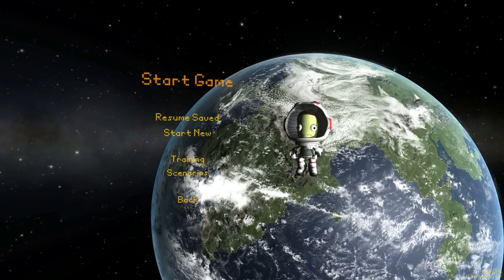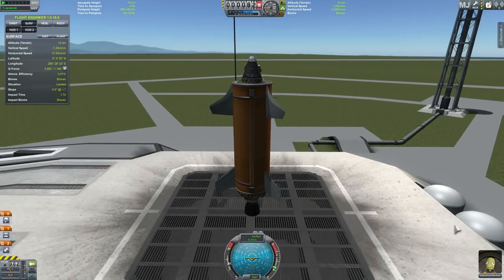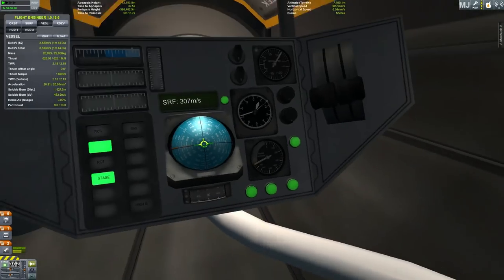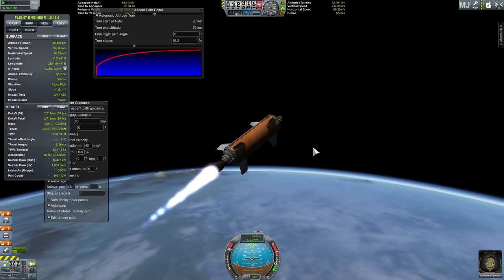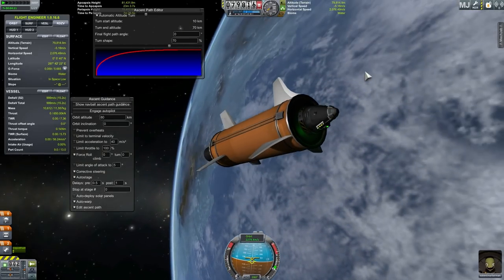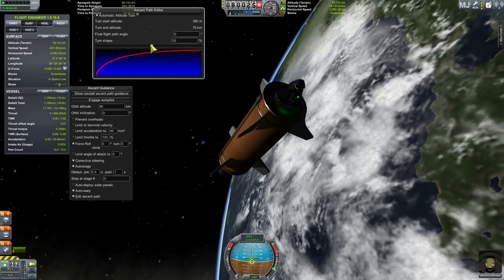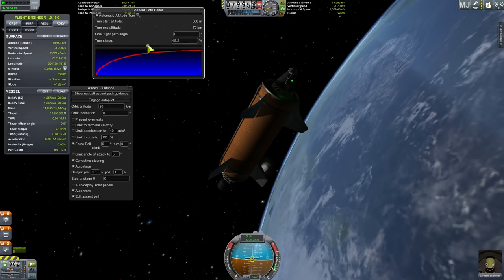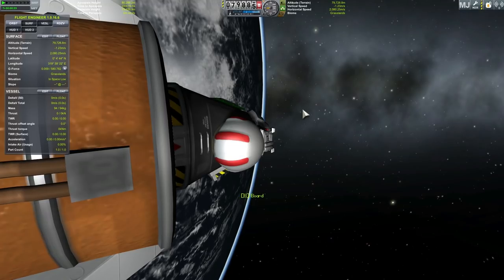KSP 1.02 - Optimal Take Off Path - Investigating the Gravity Turn.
In this video I am going to investigate the optimal take off in KSP version 1.0 or 1.02, now that the souposphere has been changed to a completely new aerodynamic model.

If you would like to see the result of this investigation, skip to the last part of the video to get the idea what would be the optimal take off for almost any rocket.

Mods used:
MechJeb
Kerbal Engineer
E.V.E. (its outdated but seems to work)
Scatterer
Planetshine

The bottom 3 are for visual looks